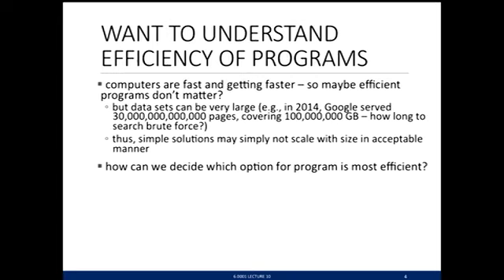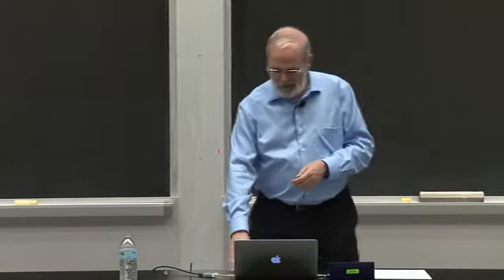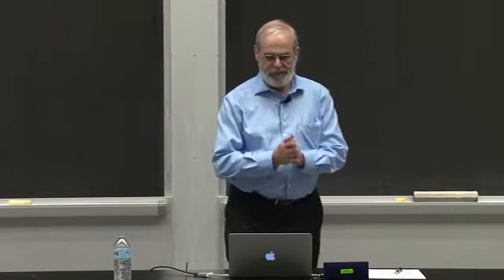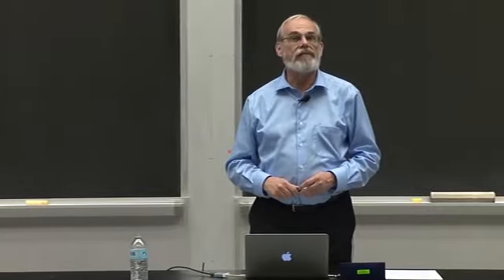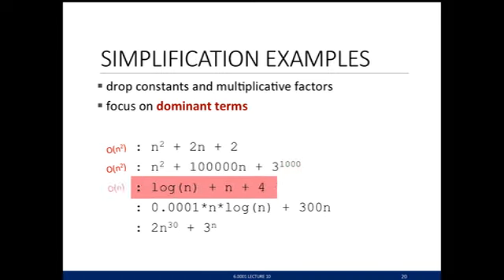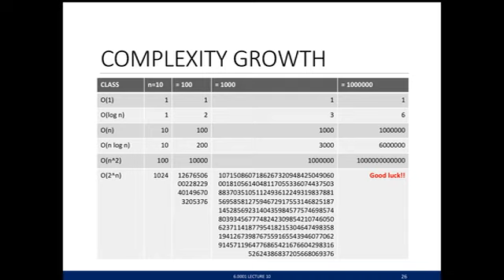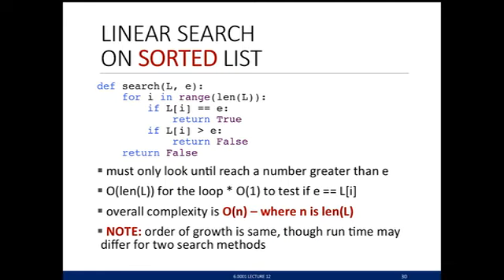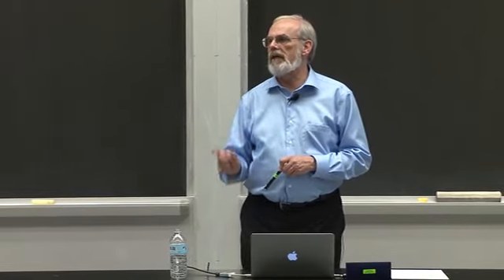Introduction to Computer Science and Programming in Python - MIT - Lec 10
Lecture 10: Understanding Program Efficiency, Part 1

Description: In this lecture, Prof. Grimson introduces algorithmic complexity, a rough measure of the efficiency of a program. He then discusses Big “Oh” notation and different complexity classes.

Instructor: Prof. Eric Grimson